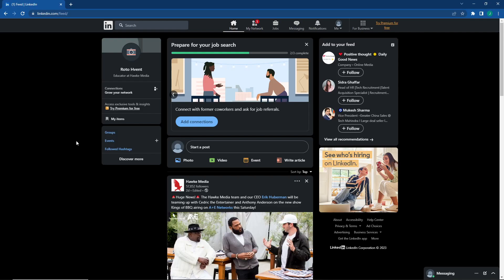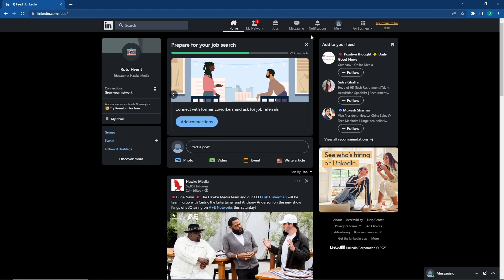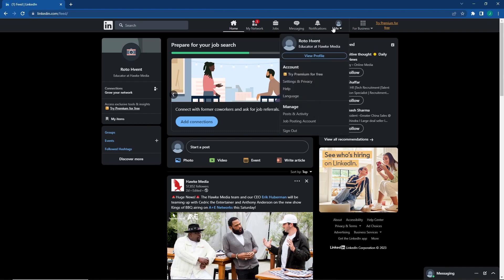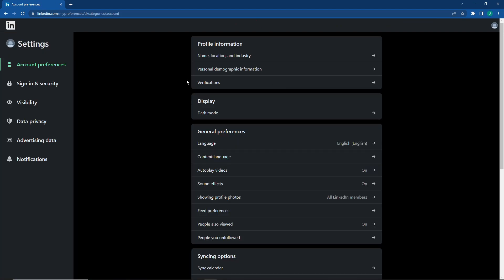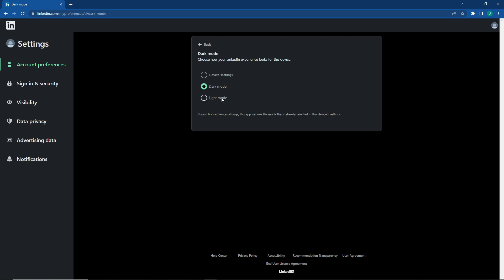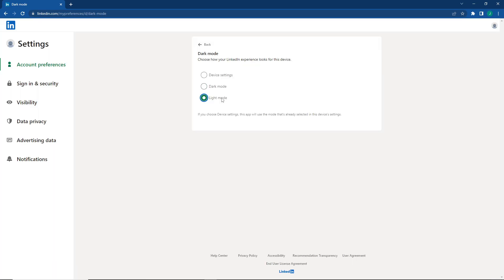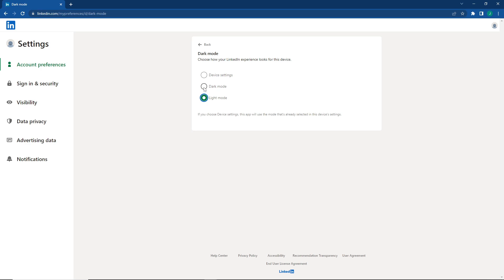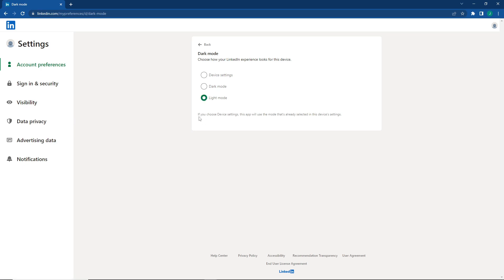How to Enable Linkedin Light mode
Enhance your professional networking journey with our comprehensive tutorial on how to enable Light Mode on LinkedIn. In this detailed guide, we'll walk you through the process of adjusting your display settings to enjoy a brighter and more visually pleasing interface. Learn how to switch to Light Mode, explore the benefits of this mode, and personalize your LinkedIn experience for optimal readability.